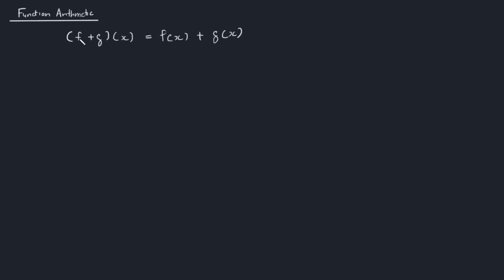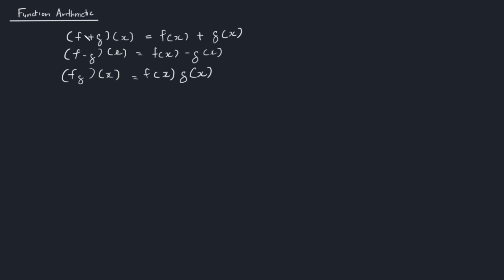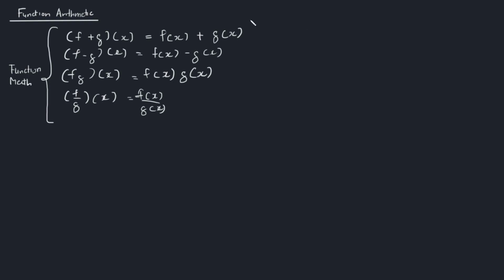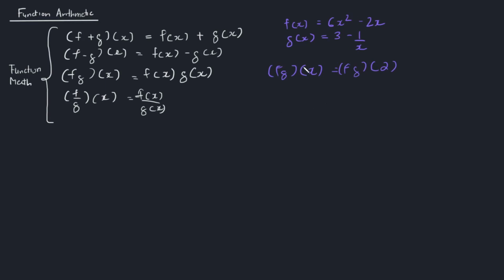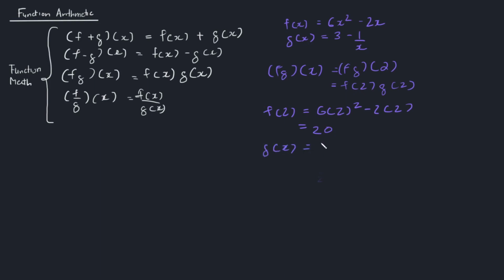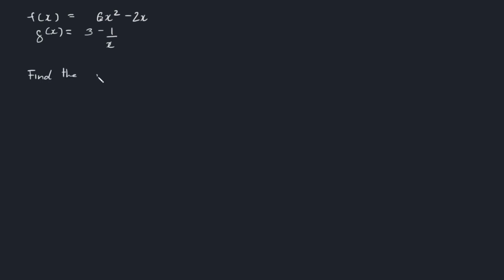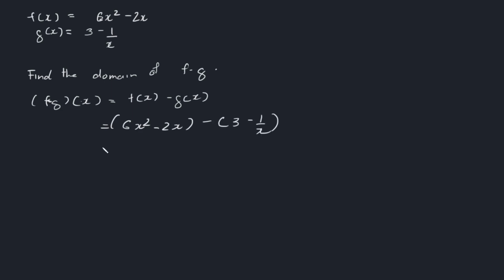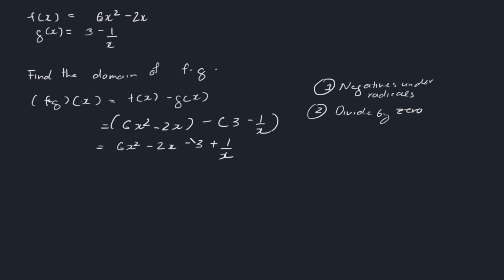Precalculus #14 | Function Arithmetic | How to add/subtract/multiple/divide functions?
This video covers how to do math operations using multiple functions. This will lead into function composition eventually where can have nested functions. We also explore an example on how to find a domain of a function created from the composition of two functions.